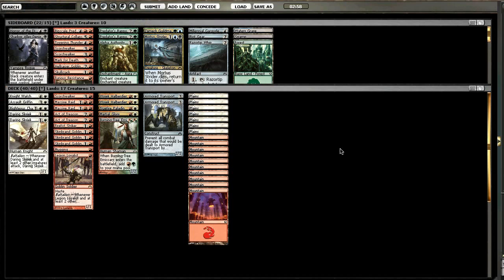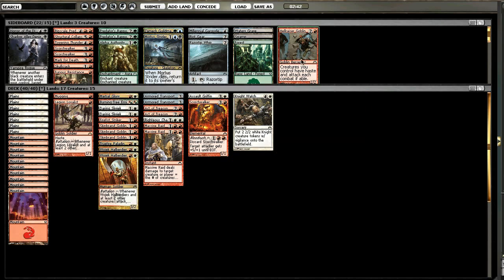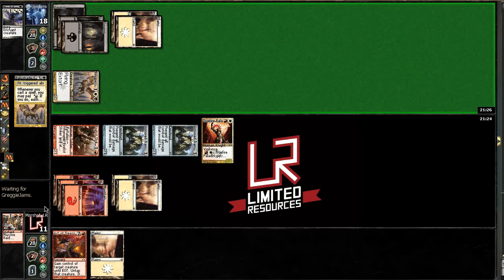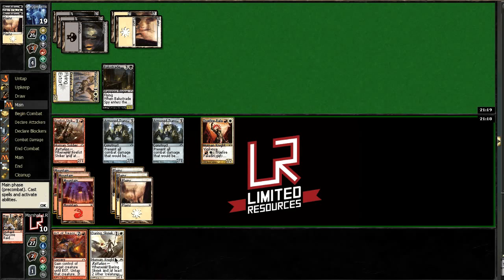Limited Resources - Round 1, Gatecrash Draft #5, 15 March 2013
You can discuss this video or watch the rest of the series on our

If you'd like to watch the rest of the series on Youtube, you can link to the playlist

Marshall Sutcliffe is a Magic and poker player who co-hosts the Limited Resources podcast, which you can find and writes for DailyMTG. He was on the winning Community team at the 2011 Community Cup, and he also works with Wizards of the Coast and GGSLive to provide video coverage of Magic: the Gathering Pro Tours and Grands Prix. You can follow him on Twitter @Marshall_LR.